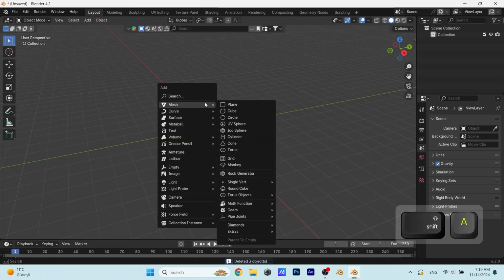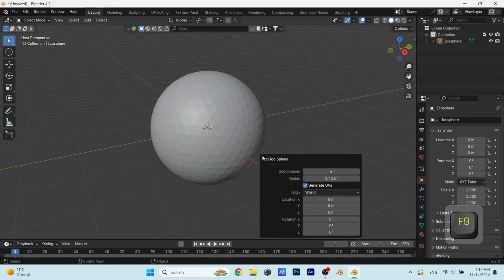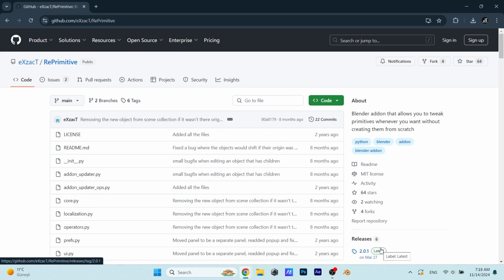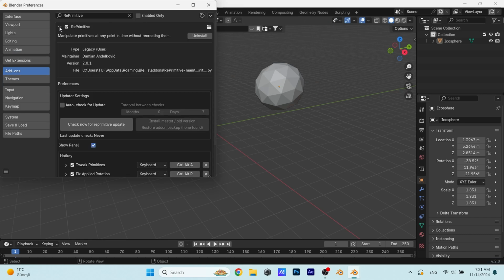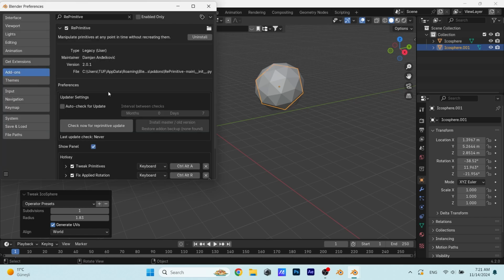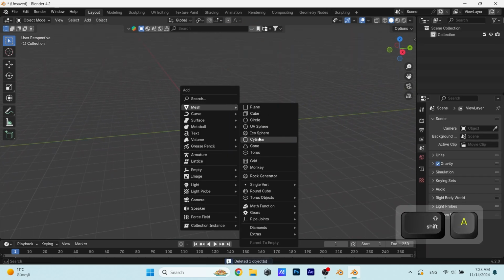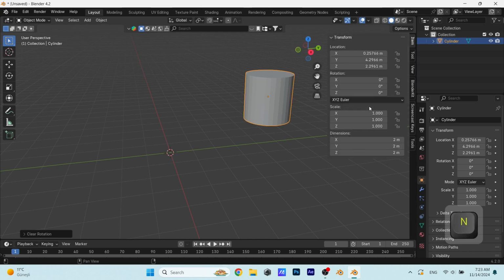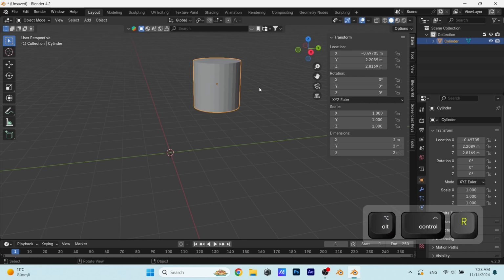Get Back Object's Properties At Any Time - RePrimitive